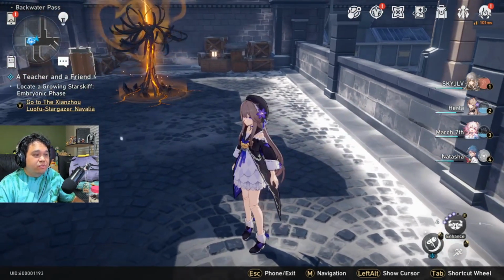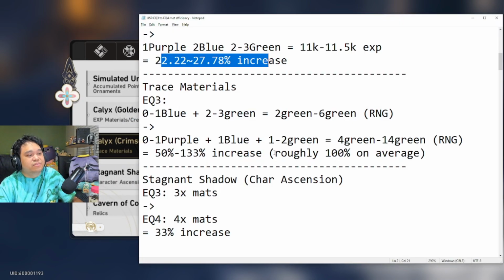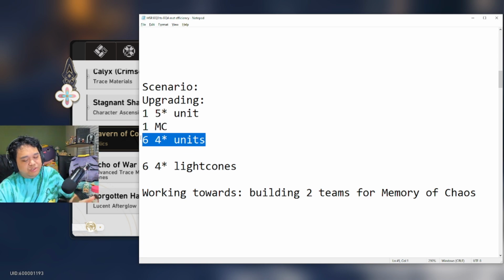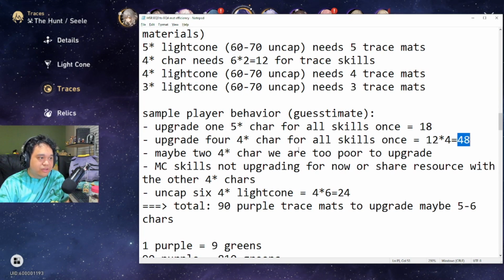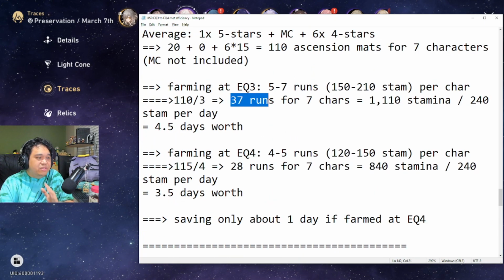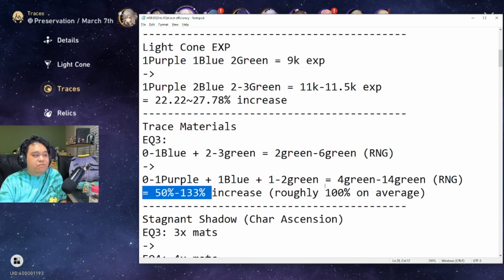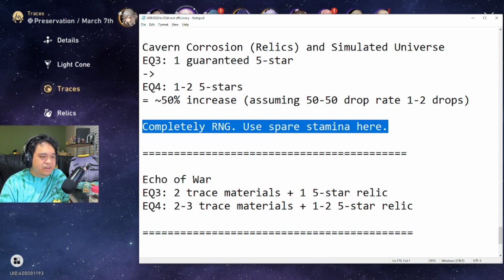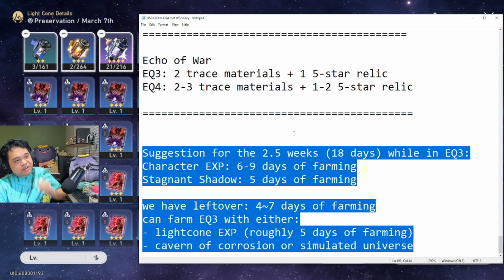Equilibrium 4 vs Equilibrium 3 - Efficient Farming Guide - Save Stamina Resources | Honkai Star Rail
0:00 How long it will take
2:02 Drop Differences
5:50 Tradeoffs farming at EQ3 vs EQ4
17:25 Just tell me what to farm already

Honkai, Star Rail, Farming, Guide, Route, Resources, Progression, Tip, From Equilibrium Level 2, to, Equilibrium Level 3, to Equilibrium Level 4, Avoid, Mistakes, Beginner, Advanced, Tips